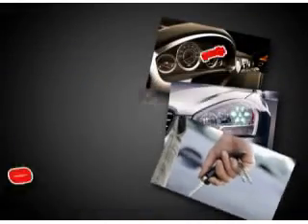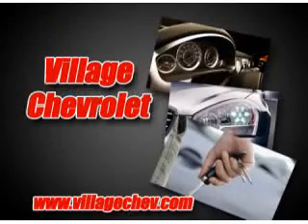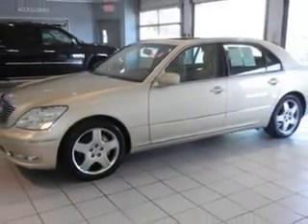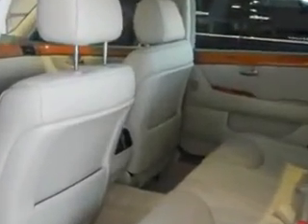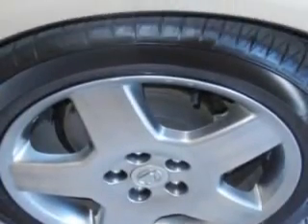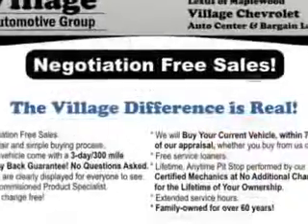Lexus LS, Village Chevrolet- Wayzata, MN 55391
Lexus LS, Village Chevrolet you will love this Mystic Gold Metallic 2005 Lexus LS 430, equipped with an 8 Cyl. engine and an automatic transmission with only 68,175 miles. enjoy this great car with features like Navigation System, CD Changer, Leather Upholstery, AM/FM Stereo Radio, Tilt Steering Wheel, Cruise Control, Power Door Locks, and much more. Enjoy the drive and have peace of mind in this 2005 Lexus LS 430. see us at Village Chevrolet today!
miles-  68,175
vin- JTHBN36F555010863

Village Chevrolet
16200 Wayzata Blvd.